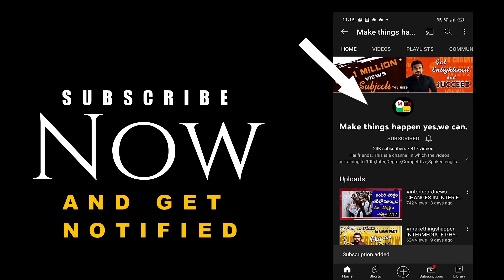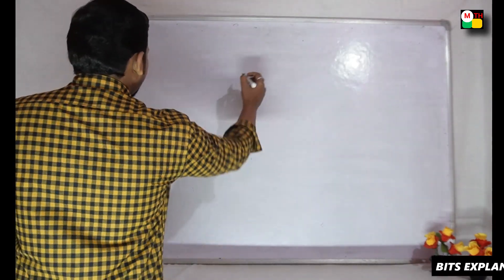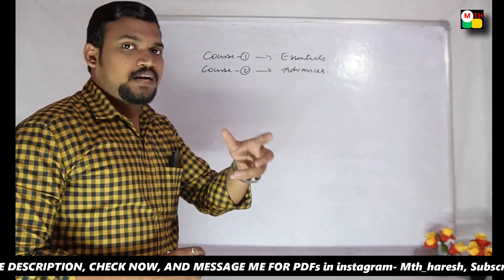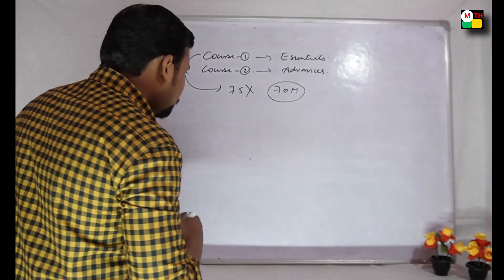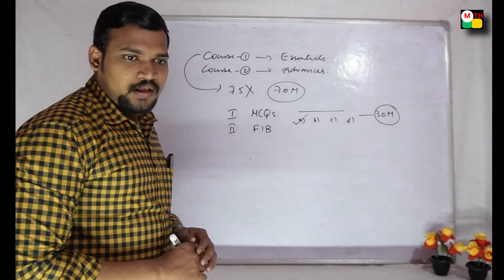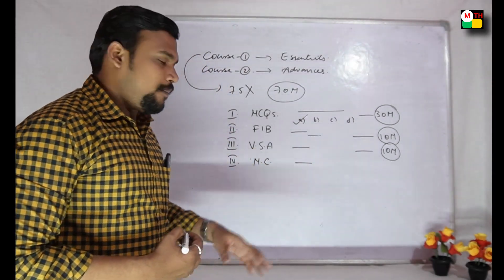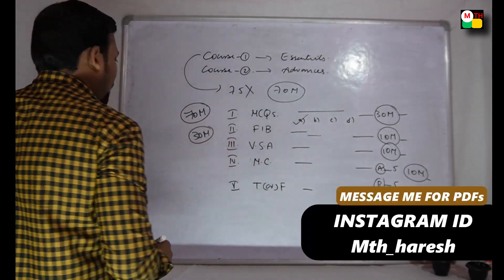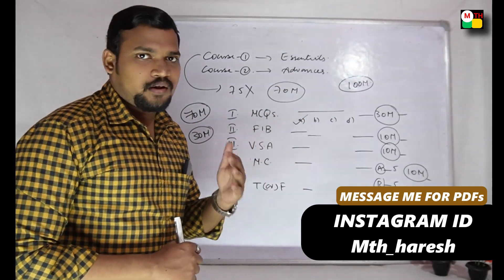Degree Semester-1 Model Papers || 2023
ID : Mth_haresh

Videos Links